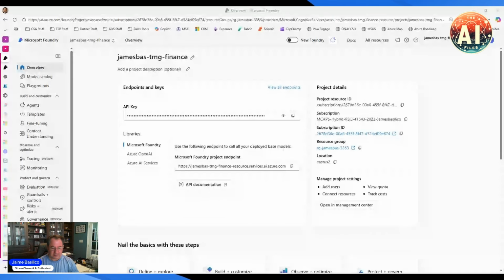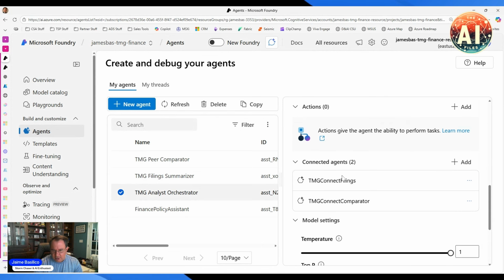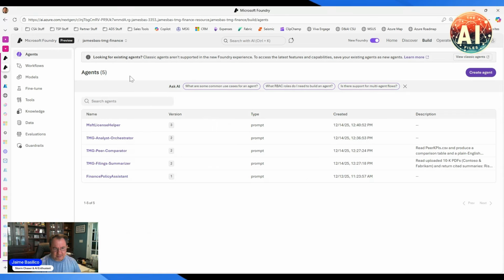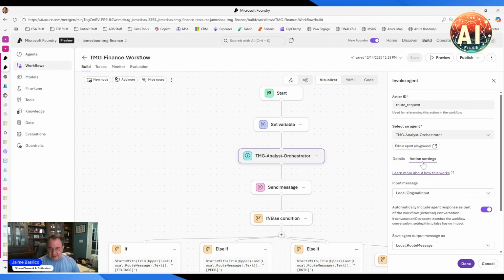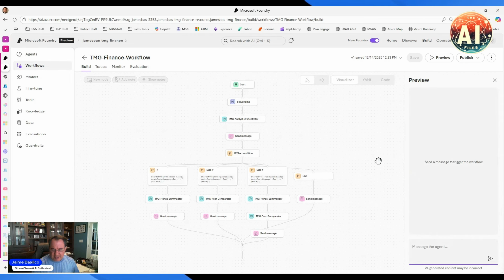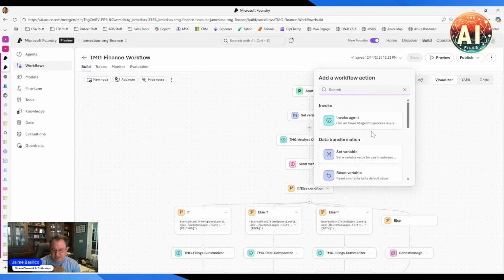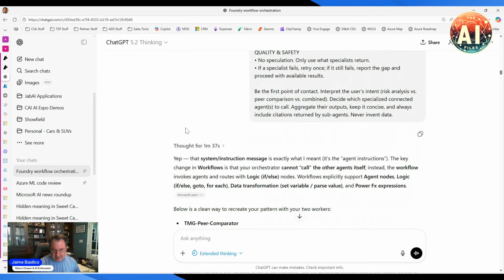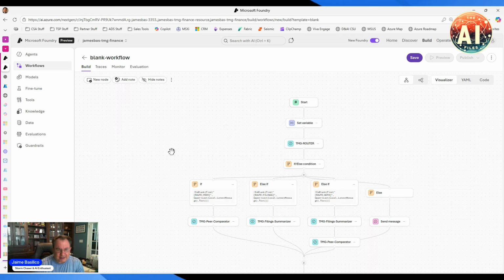AI Files Labs - Migrating to Foundry Workflows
In this AI Files "Lab" series video, you'll see first-hand how to migrate your Microsoft Foundry connected agents to the new Foundry "Workflows".  In addition, you'll see a shortcut using LLMs to generate YAML that will create your workflow.